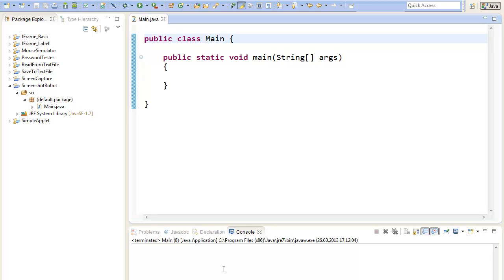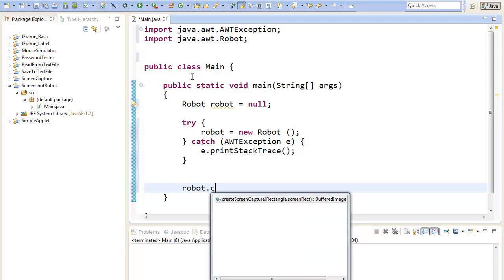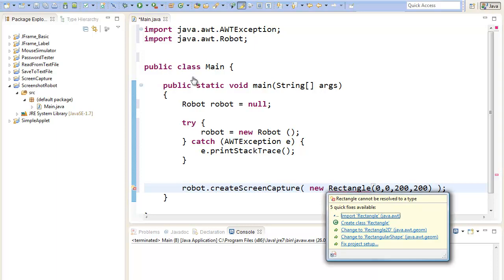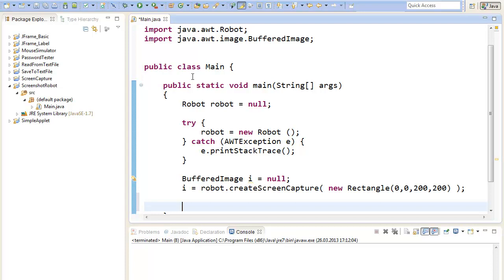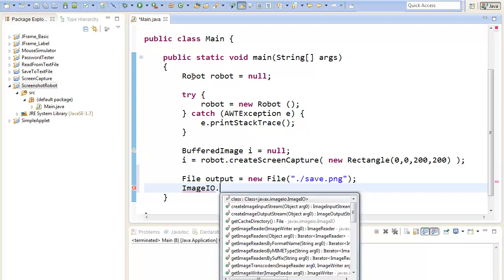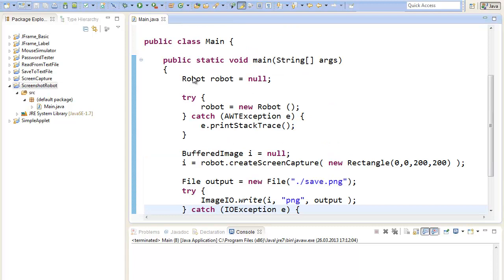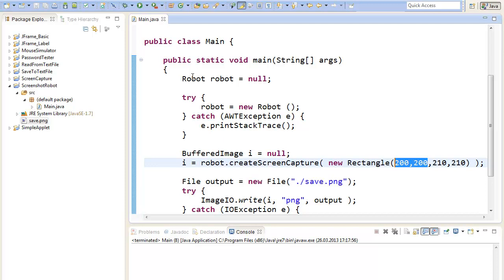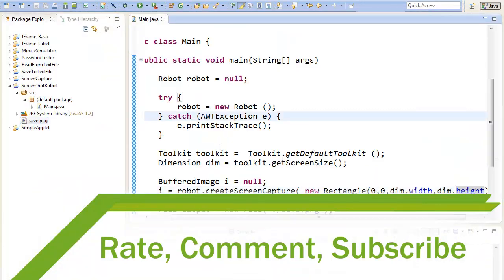Take & Save a screenshot - Java Quick Tip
Create a screenshot using Java & the Robot class.

Any Questions?